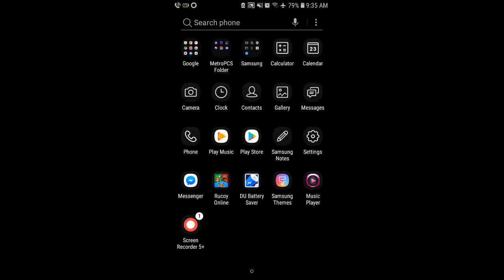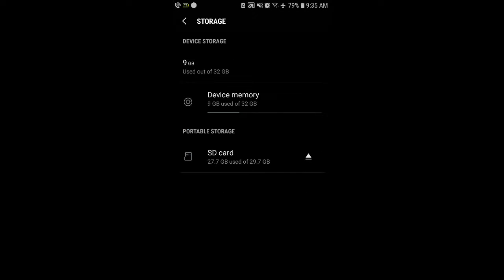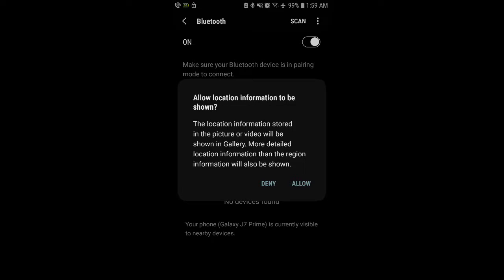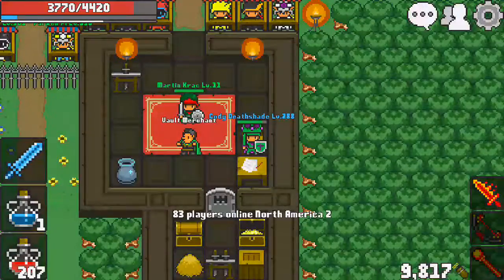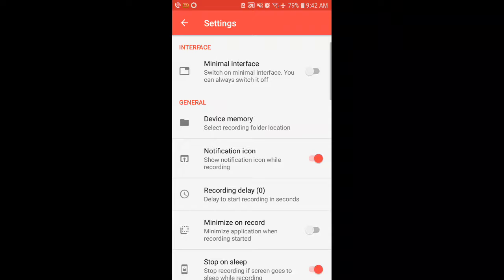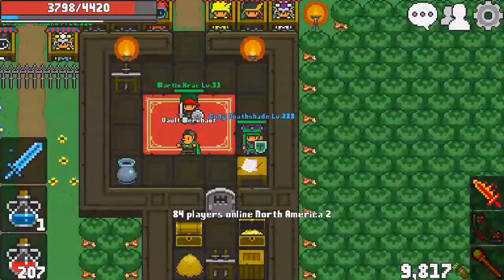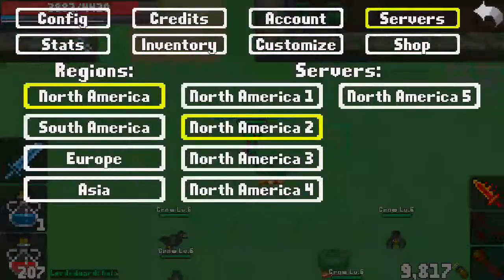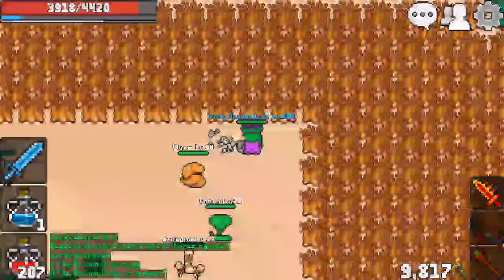RucoyOnline in level 288. ( New smartphone Description )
My new smartphone J7 Prime. If you want to skip to the game to bypass my smartphone intro about 06:30 will be playing the game shortly. Also testing new smartphone.